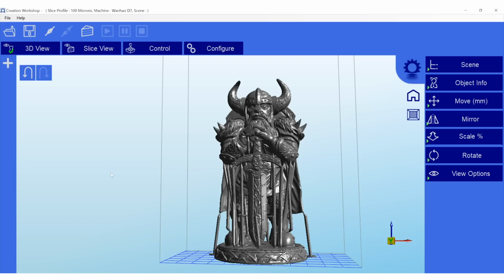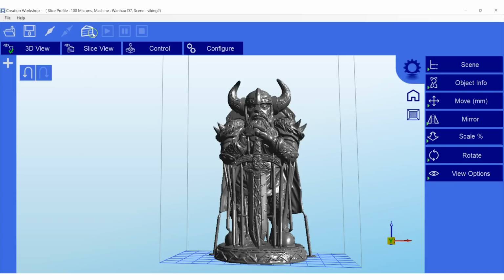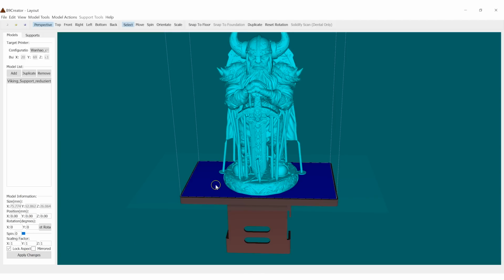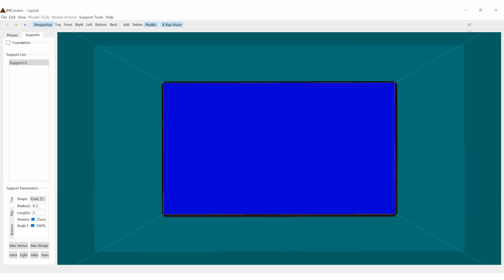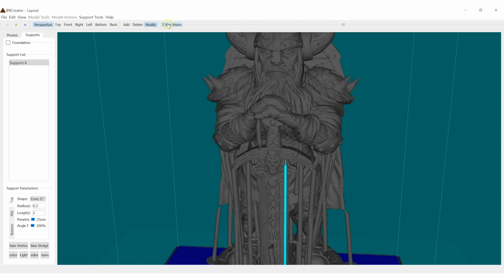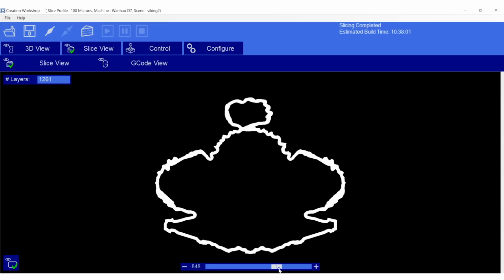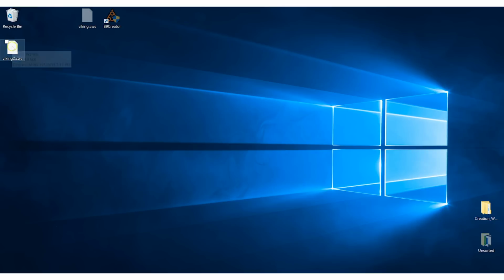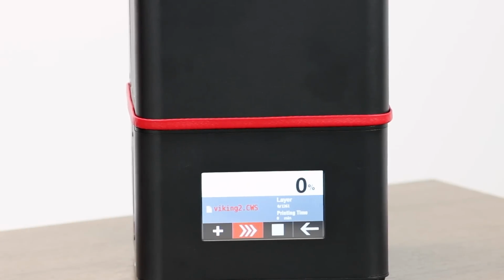Printing a Viking on a Wanhao D7 Plus (Resin Printing)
Our Address:
36 Ditton Dr., Unit #3
Hamilton, Ontario
L8W 0A9

This will step you through from start to finish.

Our Address:
36 Ditton Dr., Unit #3
Hamilton, Ontario
L8W 0A9